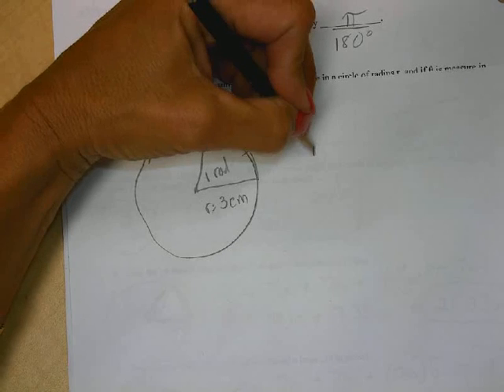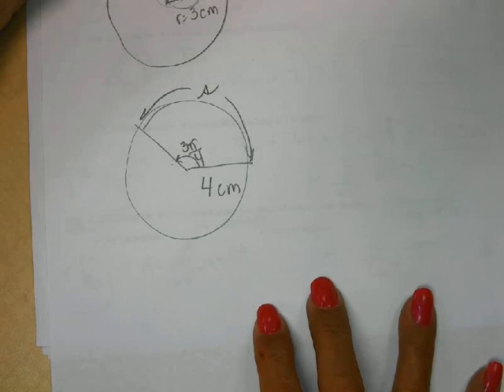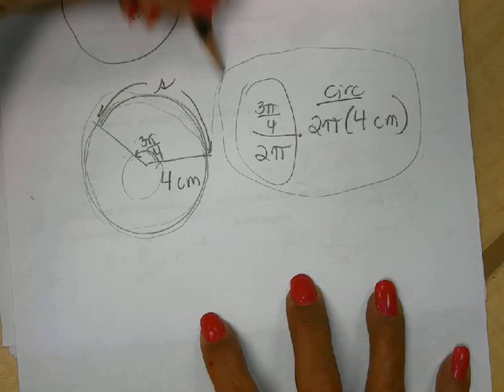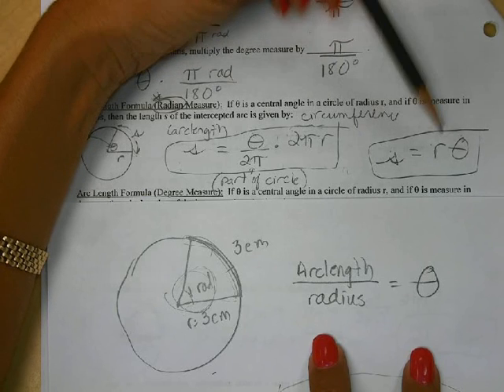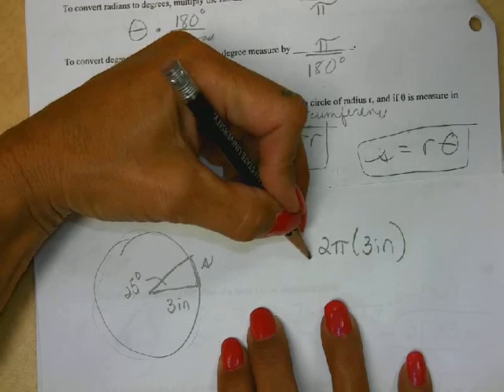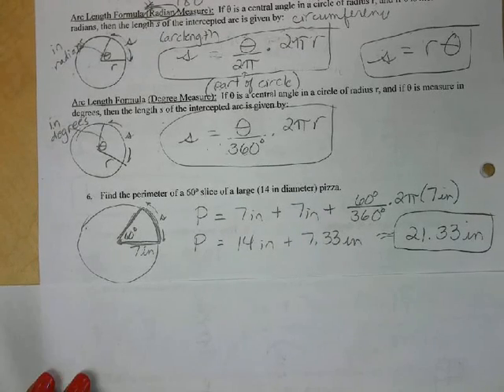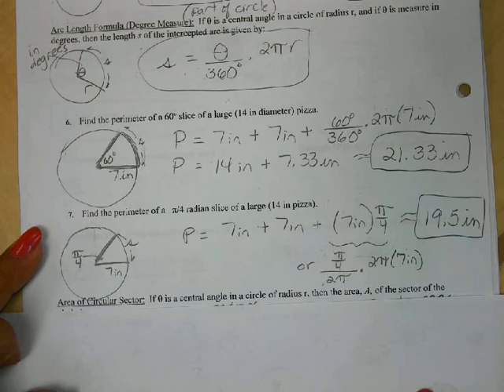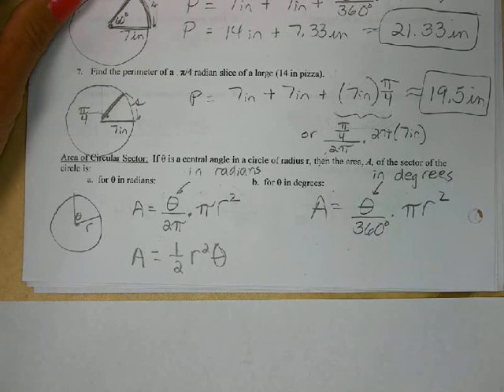Precalc Unit 6: Arc length and Area of Circular Sector